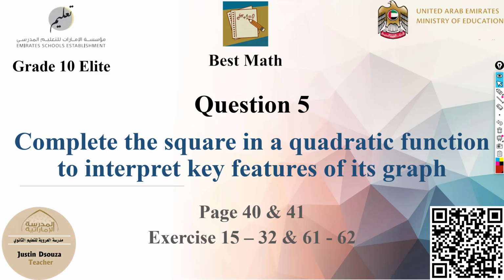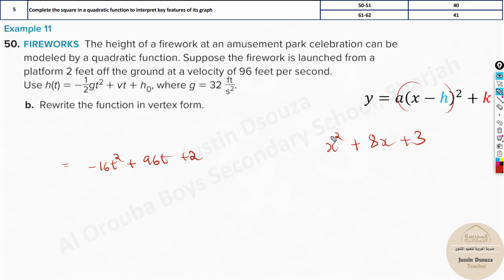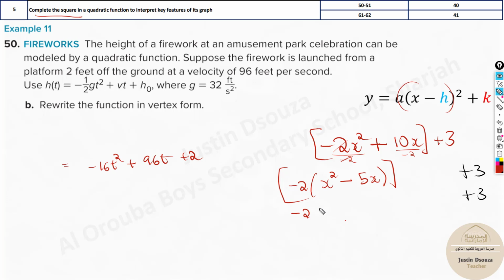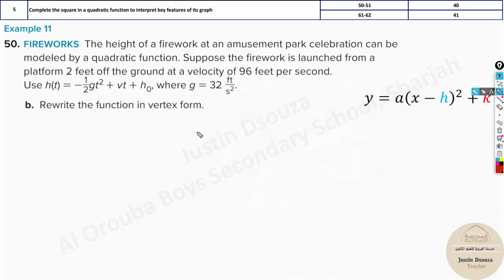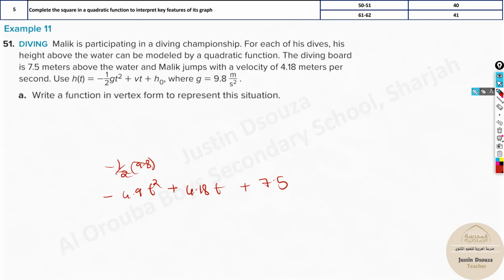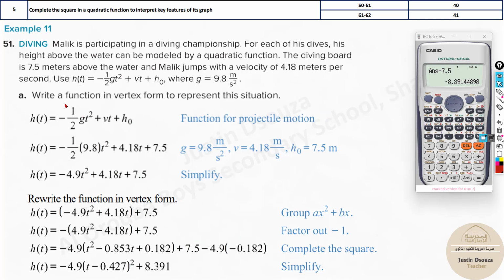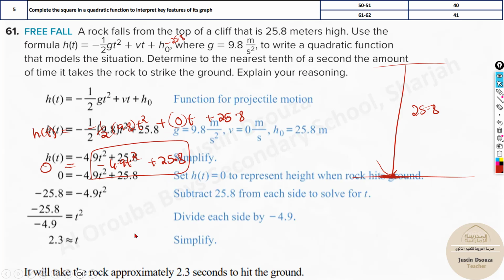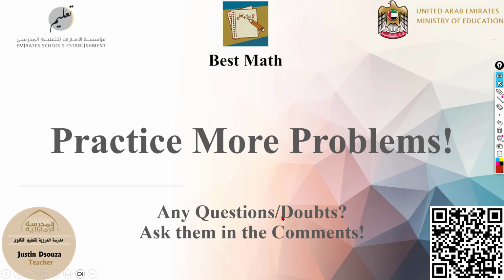G10E Question 5 Complete the square in a quadratic function to interpret key features of its graph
G10 Elite Question 5 Complete the square in a quadratic function to interpret key features of its graph